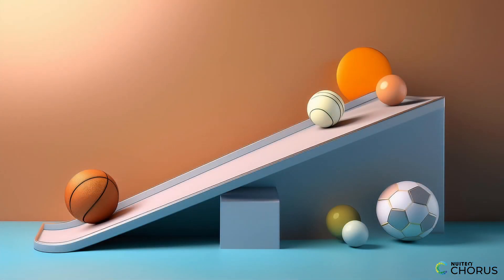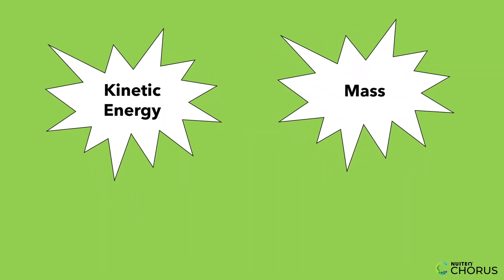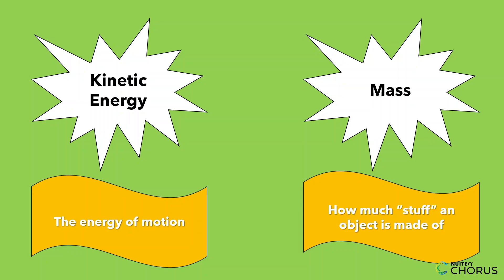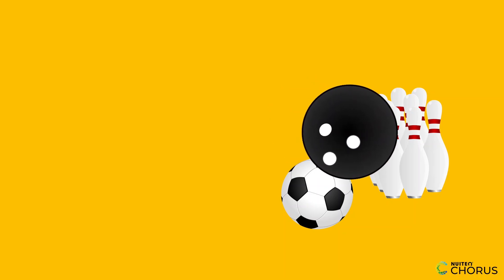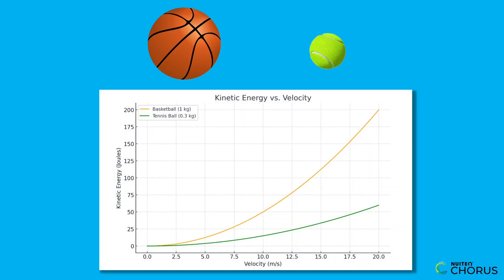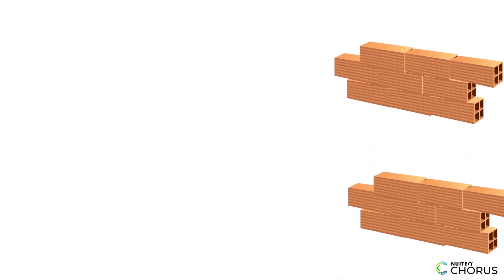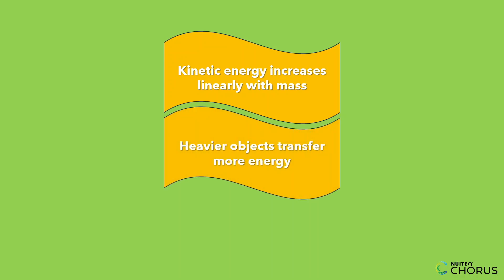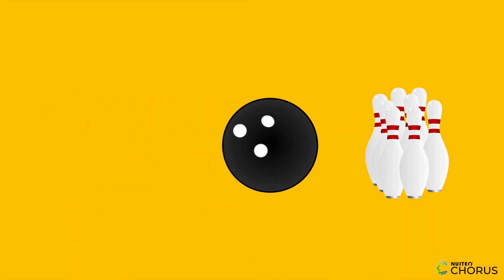Exploring Mass and Kinetic Energy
What happens when objects with different masses move at the same speed? It’s all about kinetic energy! In this educational video, students will explore the relationship between kinetic energy and mass.

This video is part of a broader lesson plan that is aligned with Next Generation Science Standard MS-PS3-1: "Construct and interpret graphical displays of data to describe the relationships of kinetic energy to the mass and speed of an object."